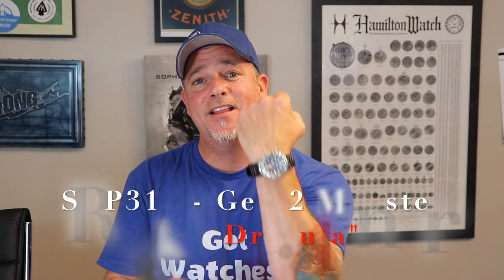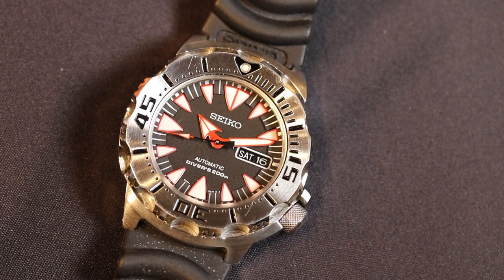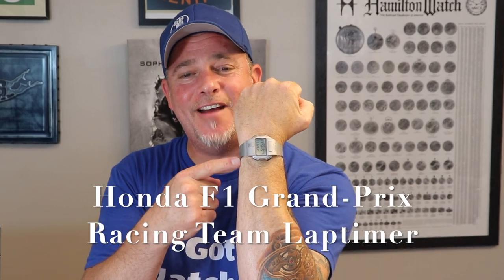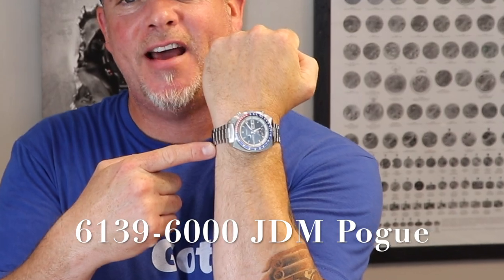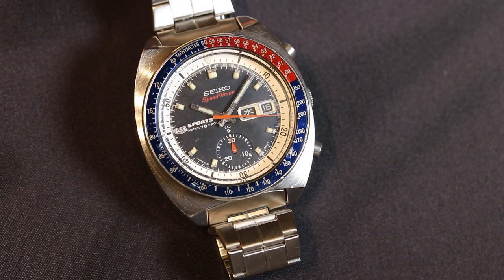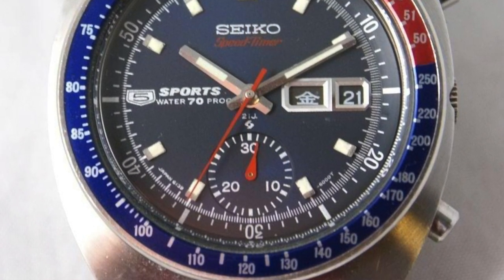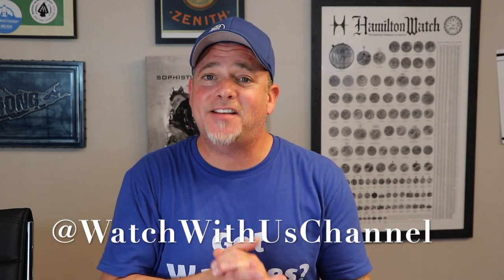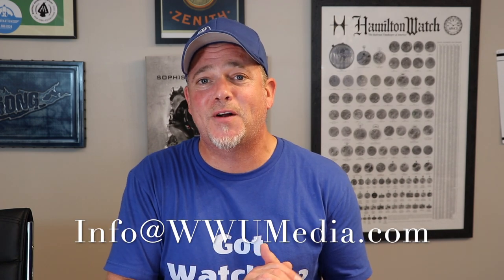Some Pretty Rare Seikos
Watch collecting is such a fun and interesting hobby.

Over years, tastes change, new appreciations are gained, and sometimes a watch enthusiast can end up with watches that they never set out to collect.

Such is the case in this episode where WWU's John Keil has ended up with some pretty rare Seiko pieces over time.

John can be found on the web...